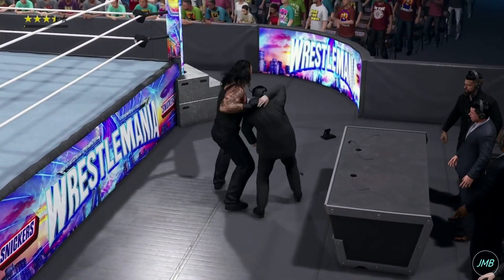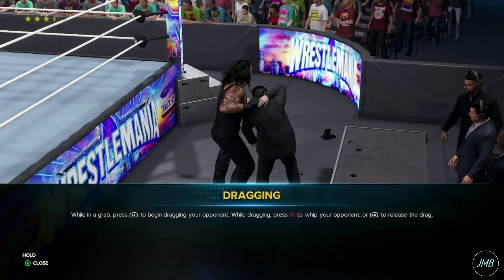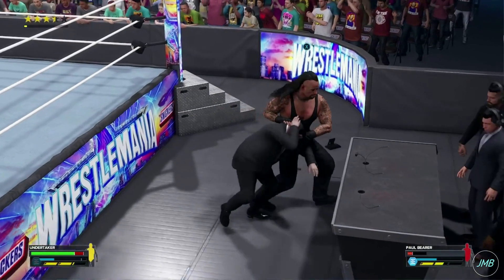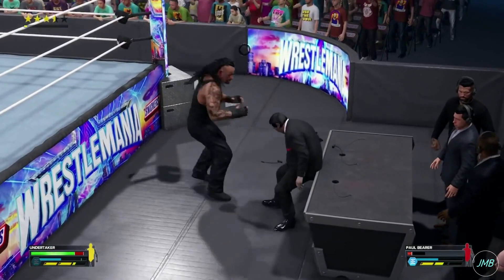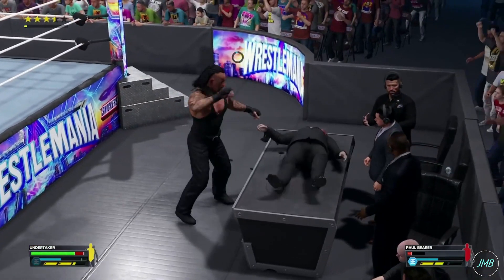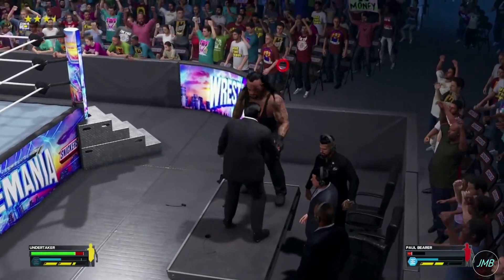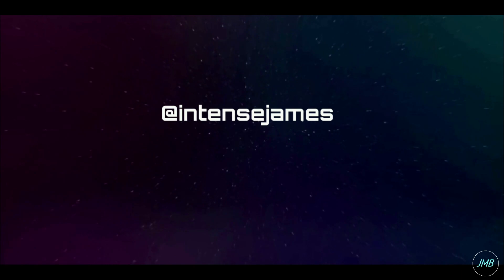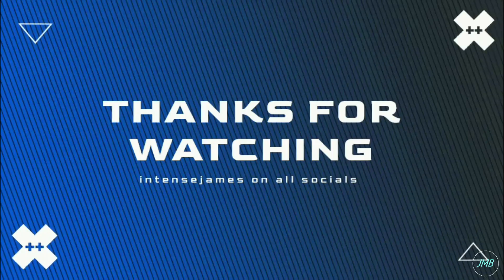WWE 2K23 : How To Break The Announce Table With A Finisher Move : Xbox Series S/X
More WWE 2K23 Tutorials

WWE 2K23 is a 2023 professional wrestling sports video game developed by Visual Concepts and published by 2K.It is the twenty-fourth overall installment of the video game series based on WWE, the tenth game under the WWE 2K banner, and the successor to WWE 2K22.